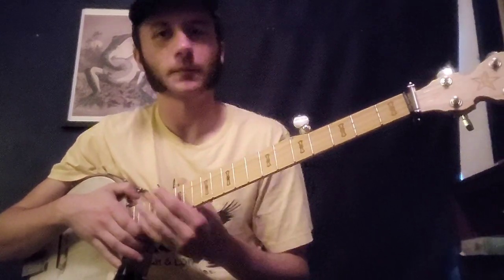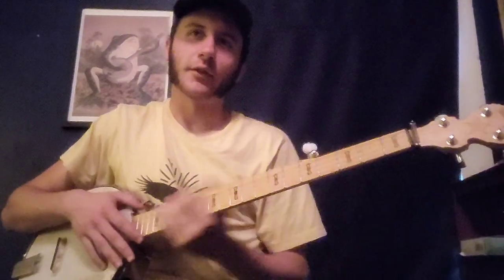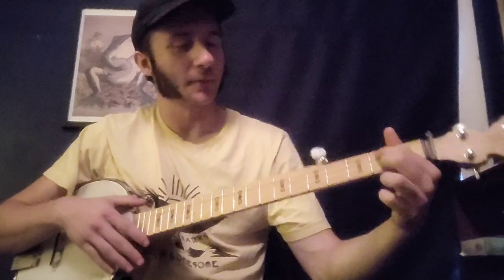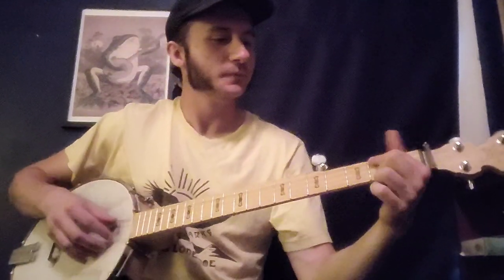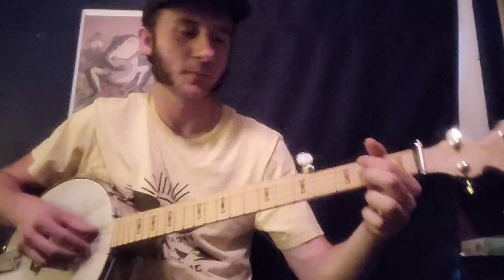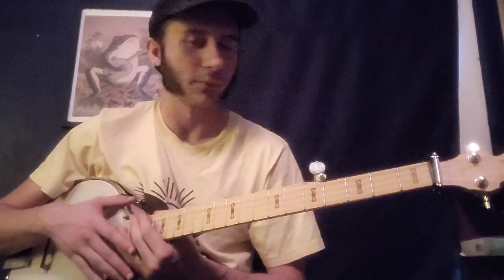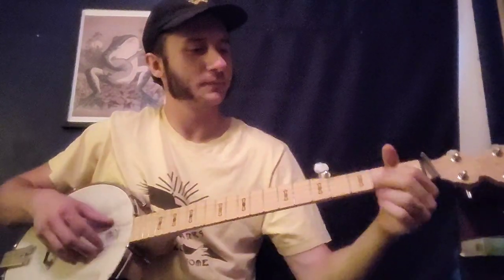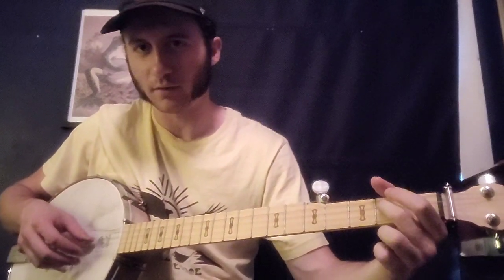Banjo Lesson - Wild Bill Jones (two finger banjo)